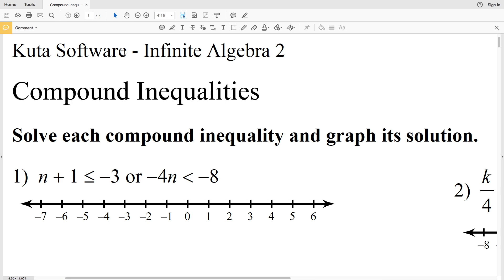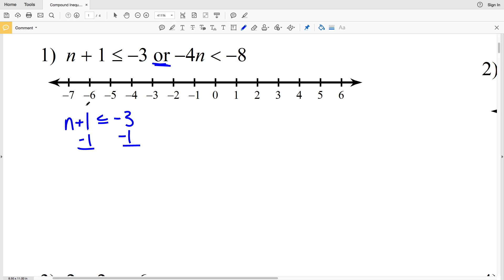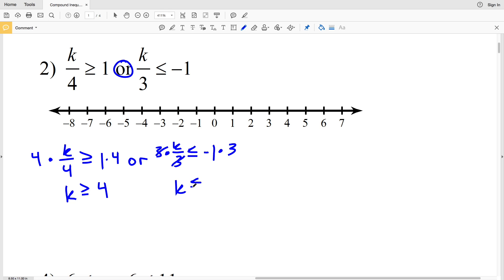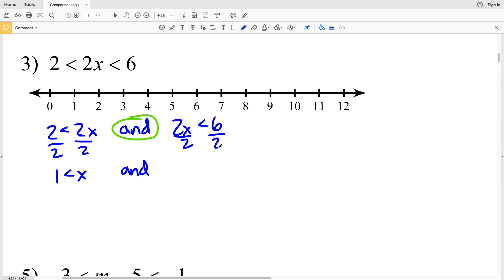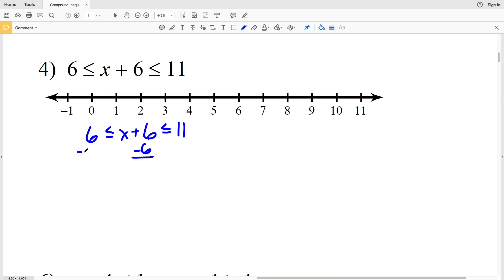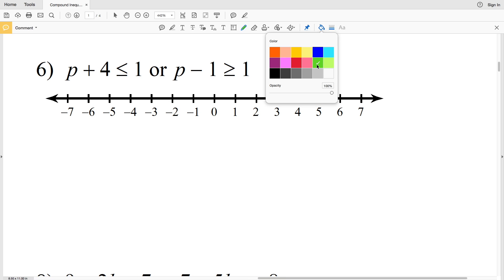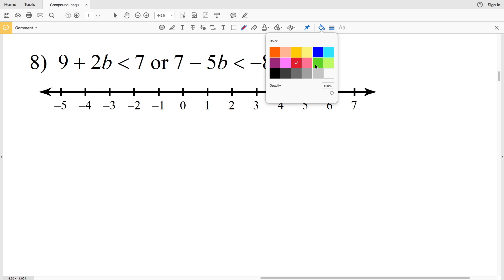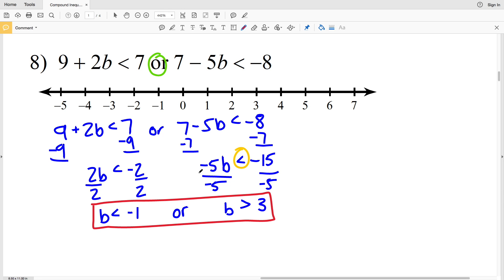KutaSoftware: Algebra 2- Compound Inequalities Part 1